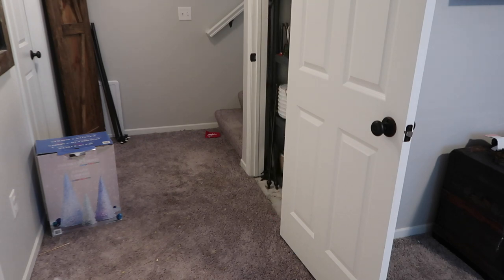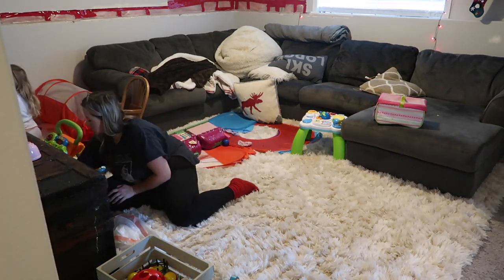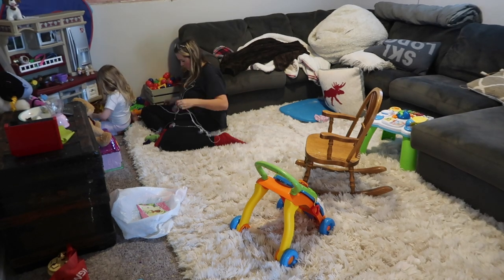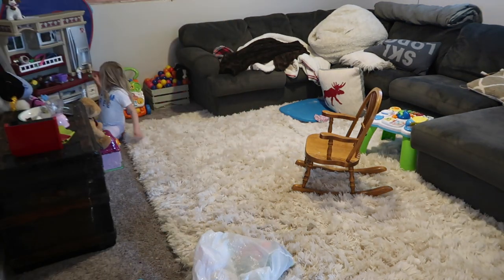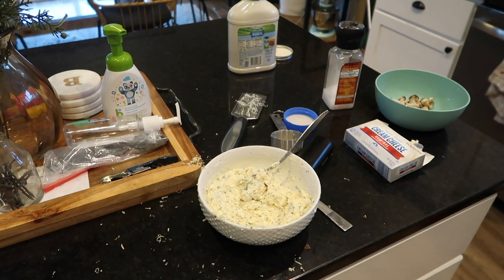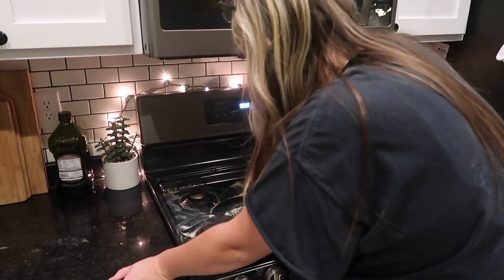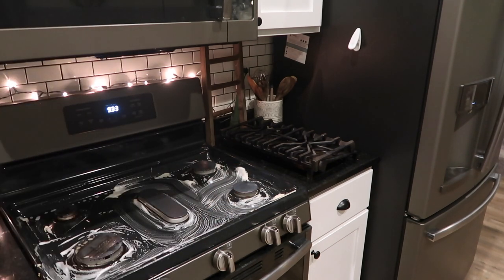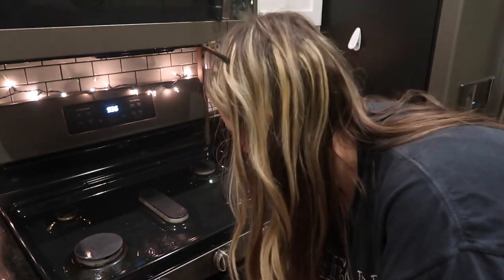COZY CLEAN WITH ME 2020 | MESSY HOUSE CLEANING MOTIVATION | COOK WITH ME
Welcome back! Sharing a messy house extreme clean with me today giving you all the cleaning motivation to get your week started out on the right foot!

•POPULAR PRODUCTS•
My favorite diaper backpacks:
Miss Fong:

Amazon Store: